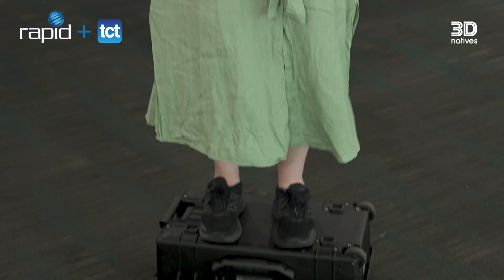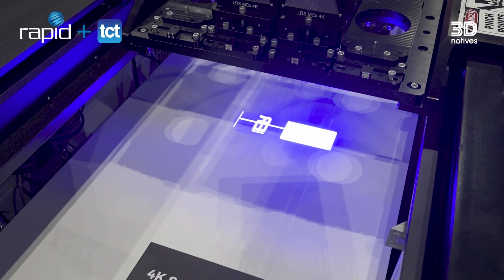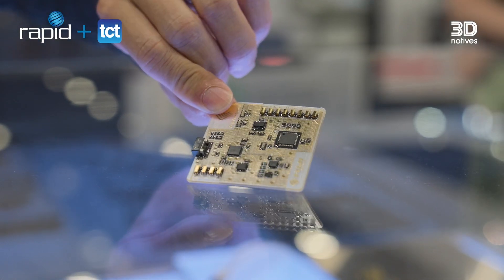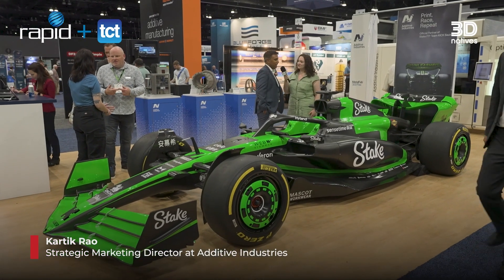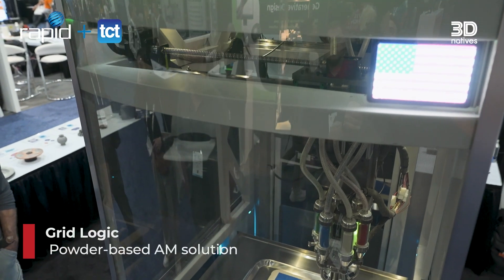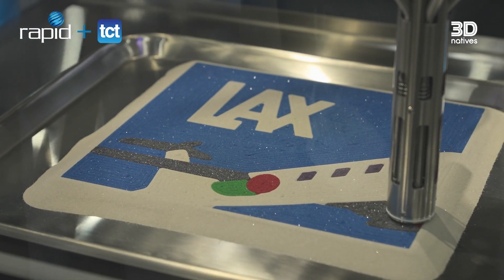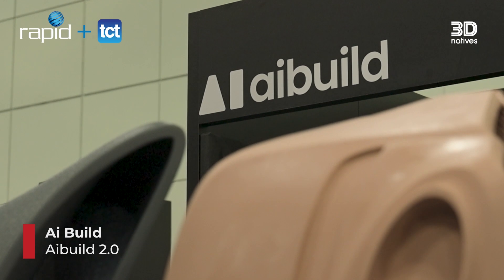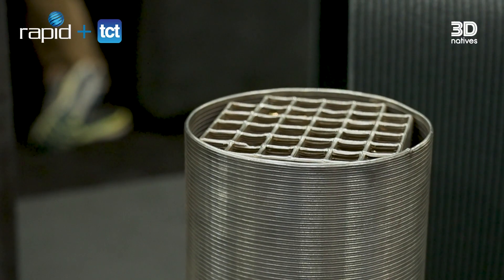Exploring the Hottest Innovations at RAPID + TCT 2024 with Industry Experts! | 3Dnatives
Welcome to our exclusive interview series from RAPID + TCT in Los Angeles! In collaboration with 3Dnatives and SME, we're thrilled to showcase some of the companies that brought the biggest innovations to this year’s event. Madeleine Prior, Content Specialist, explored groundbreaking advancements in additive manufacturing with industry leaders.

3Dnatives’ YouTube Channel provides you with the latest news on 3D printing & exclusive coverage of the various additive manufacturing shows, events and fairs around the world!

3Dnatives is an online media and leading source for all things 3D printing related with more than 1 million readers per month. Every day, you will find the latest news, interviews, guides and more on the revolution that is 3D printing published on 3Dnatives.com